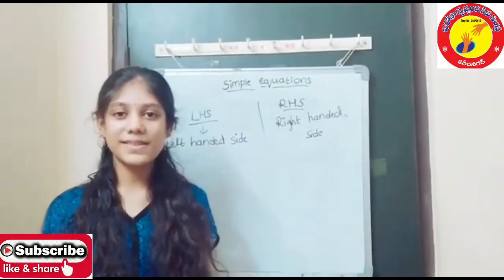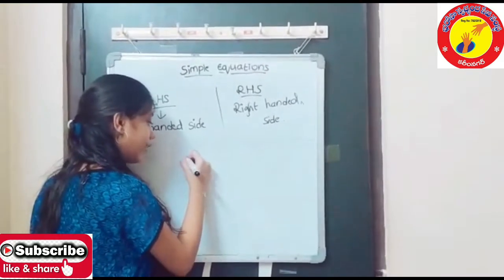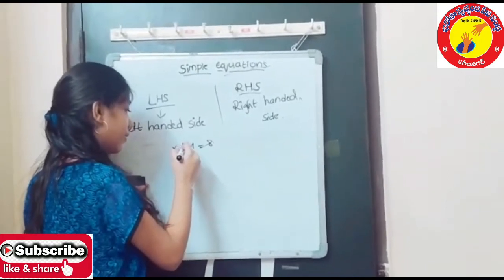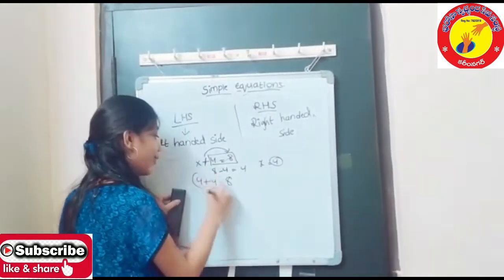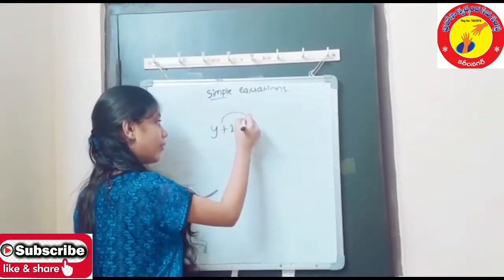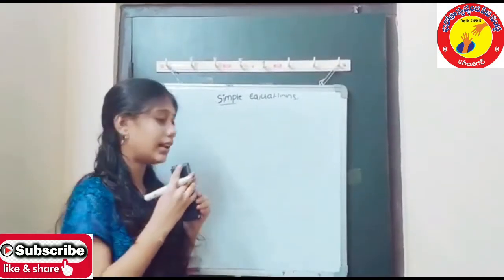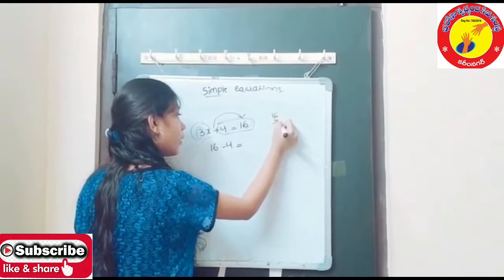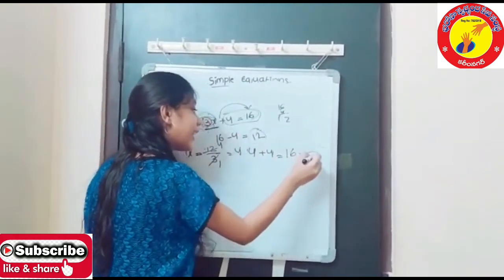Simple equations|SahasraNayana|7th|Vishwashanthi SchoolKARIMNAGAR |BHAROSA MATHS WIZARD AWARD |2020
Name    Sahasra Nayana

Class   7Th

School   Vishwashanthi

Place   KARIMNAGAR

BHAROSA SWACHANDA SEVA SAMSTHA
  KARIMNAGAR
  TELANGANA
  INDIA